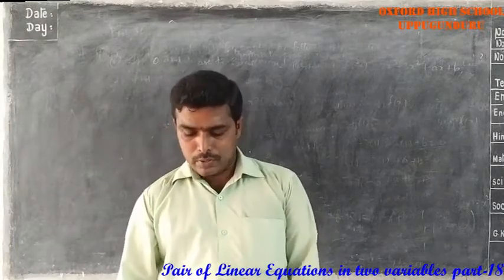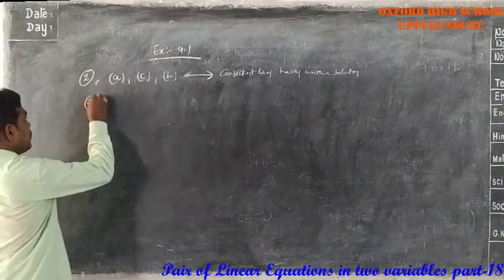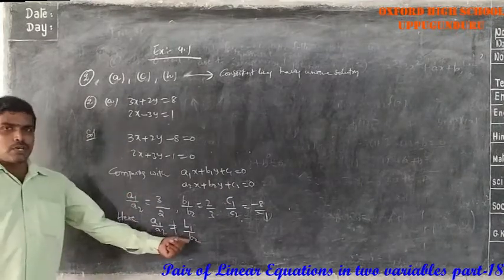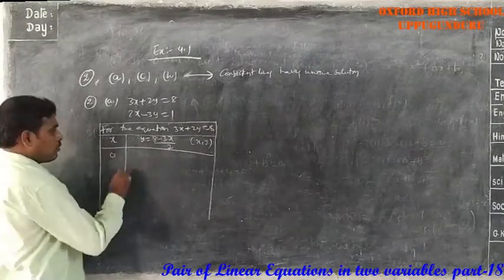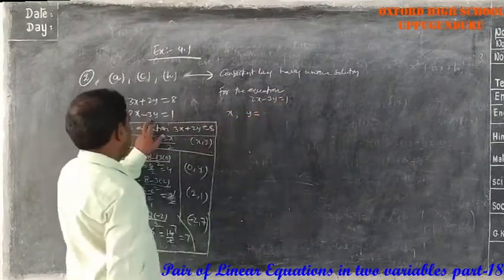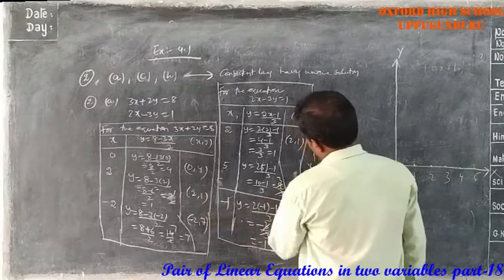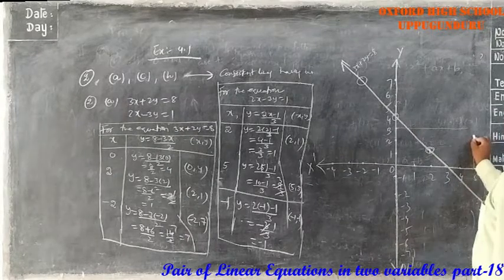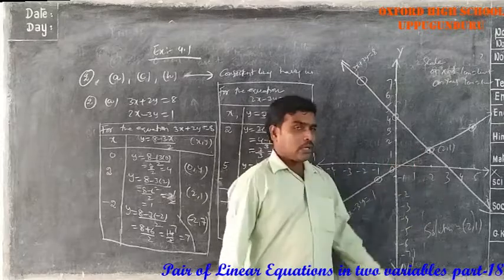Mathematics :Linear Equations Part -18 (Oxford High School-Uppugunduru)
Subject: Mathematics
Lesson:Linear Equations  Part - 18 (10th Class)
Teacher: Mr SHIVA PRASAD